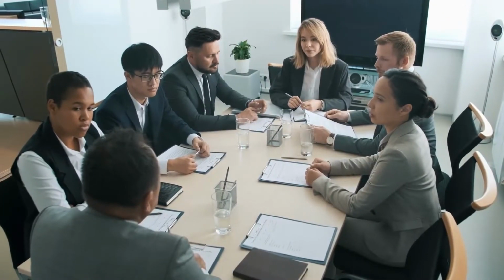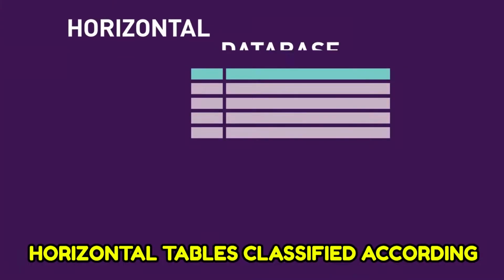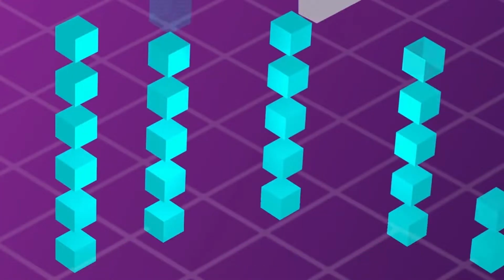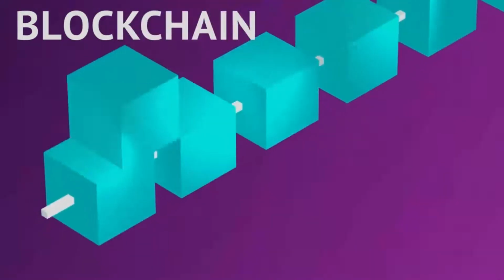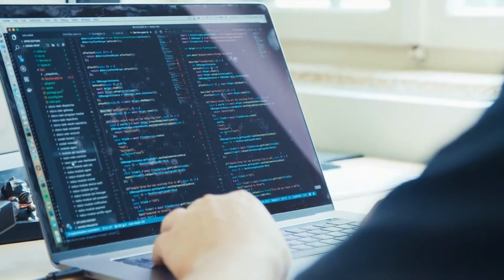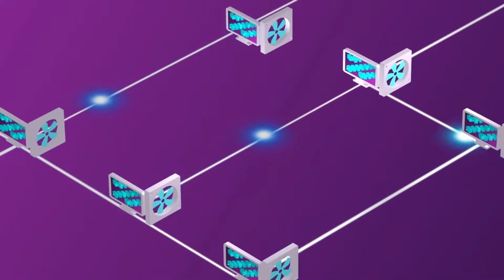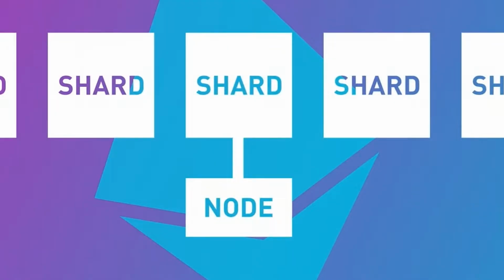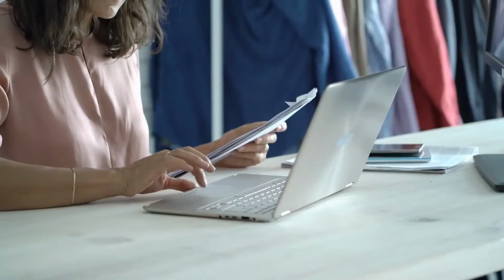What is Sharding| Why Is It So Important?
🔥 HOW TO MAKE IT ON CRYPTO 🔥

►The Bitcoin Standard

► Bitcoin For Dummies

👉 CRYPTO TOOLS

👉👉👉  HOW I BUY STOCKS

► Limited Time - Get up to 4 FREE Stocks on WeBull (Deposit $100 and get 2 stocks valued up to $1600)